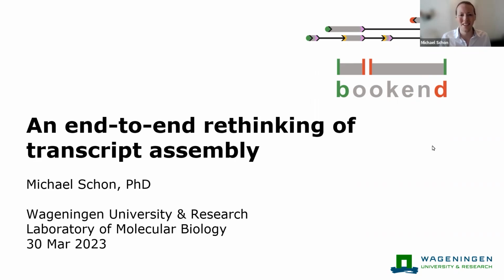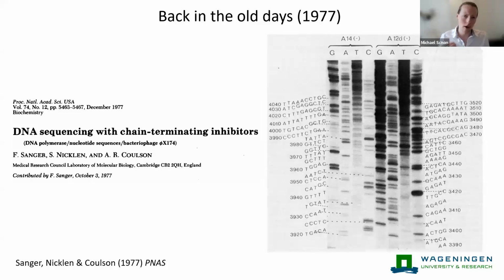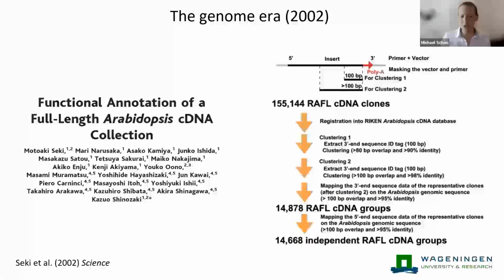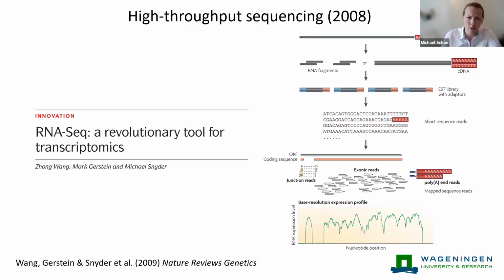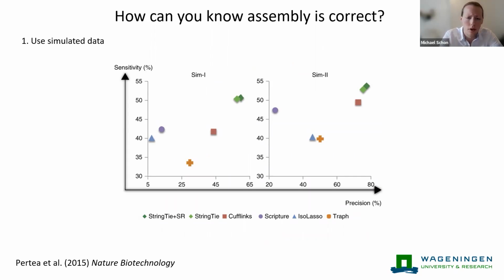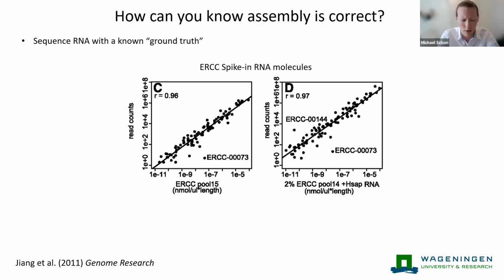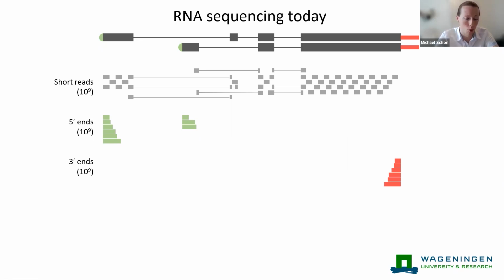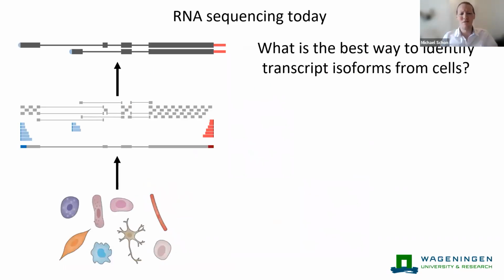LEXOGEN TALK: An end-to-end rethinking of transcript assembly (Part 1)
Join us for a two-part webinar presentation where we will explore the critical role of accurate transcript annotation in understanding gene function and regulation.

What You Will Learn:
1) In the first part of the webinar, we will take a deep dive into the history of RNA sequencing technology and the challenges inherent in gene annotation.
2) The second part will focus on Bookend, a new software package designed for precise end-guided transcriptome assembly.

Don't miss out on this opportunity to learn about the benefits and limitations of different RNA sequencing protocols and how Bookend can help you reconstruct transcript isoforms with unprecedented accuracy.

An accurate transcript annotation is critical for understanding gene function and regulation, and annotation errors can affect every step of data analysis downstream. This two-part webinar presentation will delve into the history of technologies for cataloging and sequencing RNA isoforms, and provide a breakdown of Bookend—a new software package for precise end-guided transcriptome assembly.

The first part of the talk walks through the history of RNA sequencing technology and the strategies that were developed to assemble a complete picture of the transcriptome from RNA fragments. The discussion touches on the challenges inherent in gene annotation, benefits and limitations of different RNA sequencing protocols, and techniques for evaluating how accurately an assembly reflects the true RNA population.

The second part of the talk concentrates on Bookend, a software package designed for integrative assembly from short-read, long-read, and end-capture RNA sequencing experiments. By incorporating models of transcript start and end sites into the assembly process, Bookend is capable of reconstructing transcript isoforms with unprecedented accuracy. We detail what data types are needed to create reference-quality isoform annotations, and show that leveraging multi-sample assembly enables novel transcript discovery directly from single-cell sequencing experiments.

Our product manager Renata Kovarik briefly introduces the Lexogen product used in this study   (SIRVs) and focuses on what made this product especially suited for this (and similar) research questions.